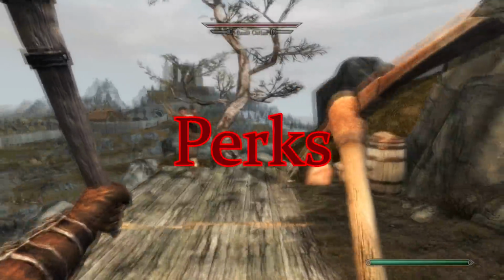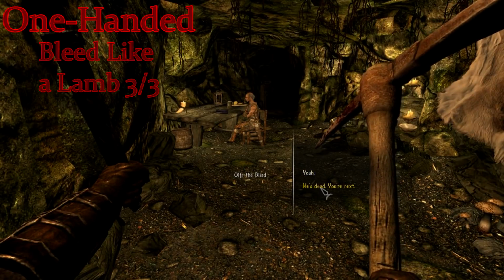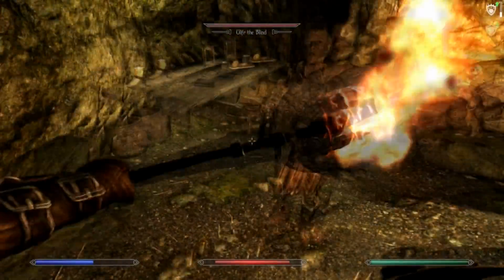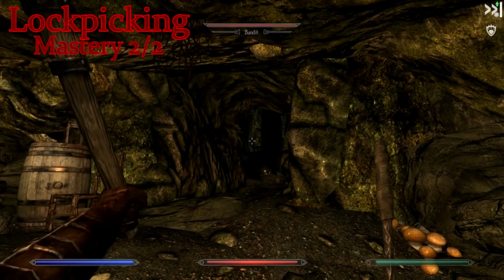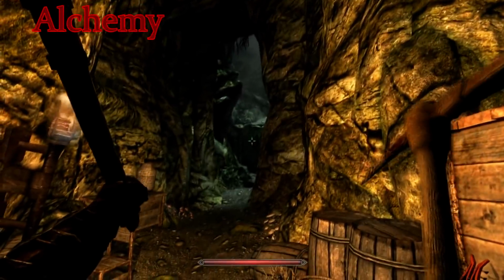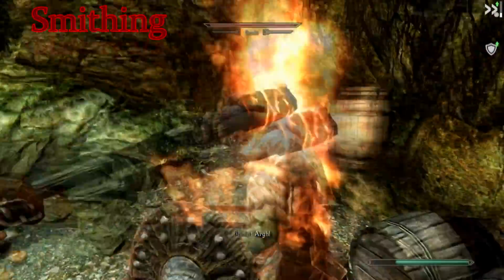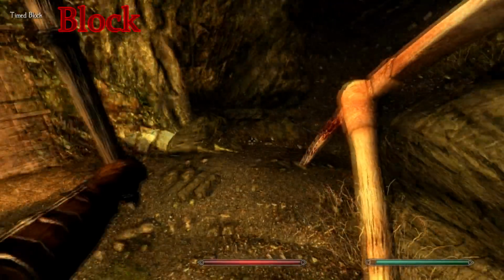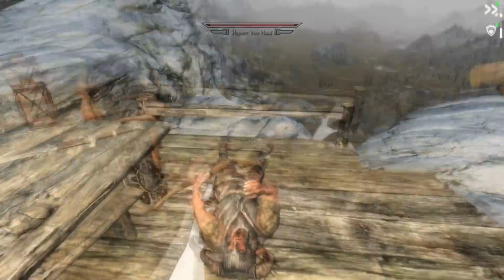Skyrim Character Build: The Grave Robber - Darkest Dungeon Ordinator Build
THE GRAVE ROBBER is a fast lightly armored build which carries poisoned darts and throwing knives for range, a pickaxe and torch for melee. I especially enjoyed using paralysis poisons for crowd control or simply to have a tough opponent lay helplessly at your feet while hitting him with my pickaxe!